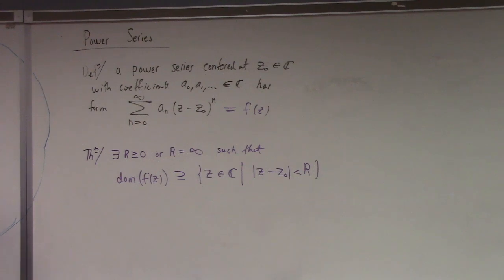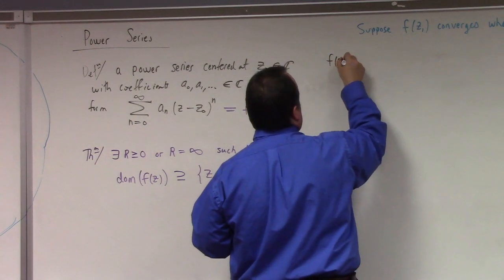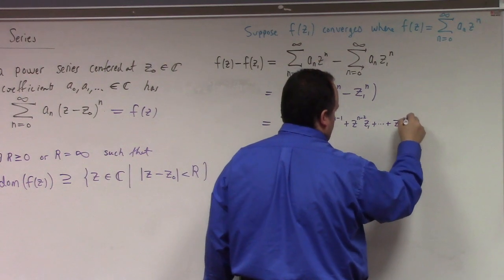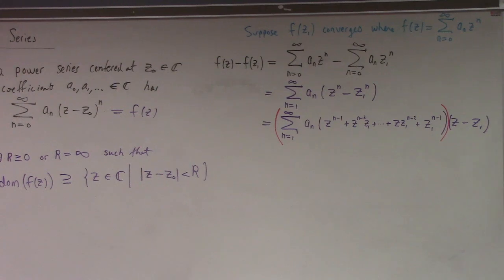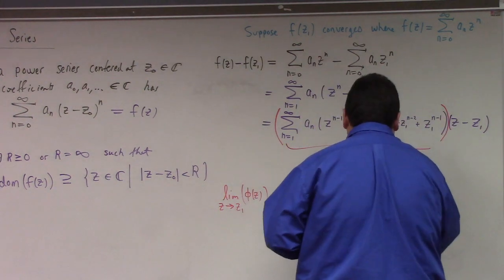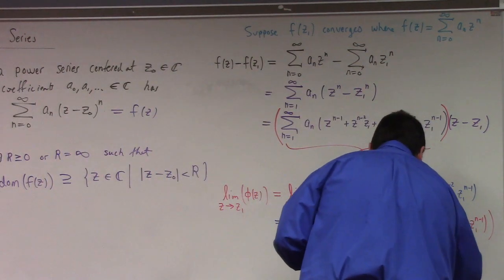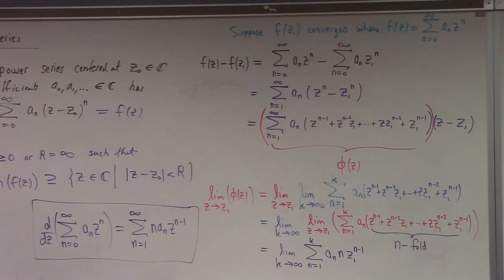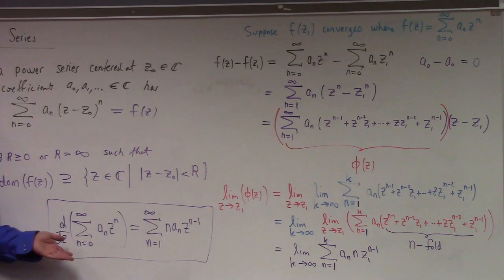Complex Analysis: properties of holomorphic maps, conformality, power series begin, 9-12-23 part 2